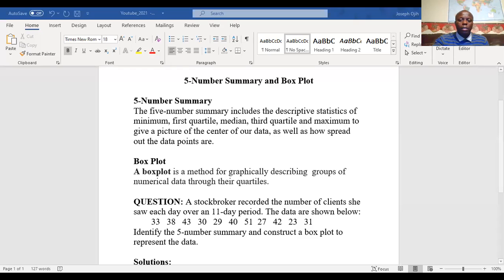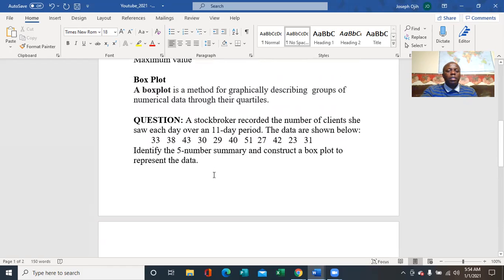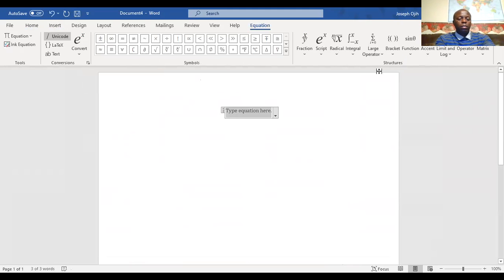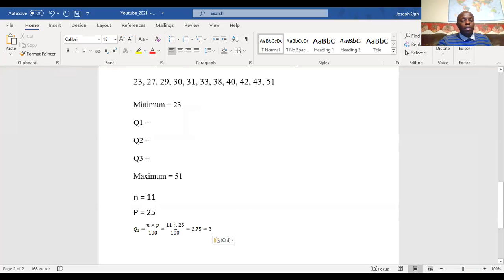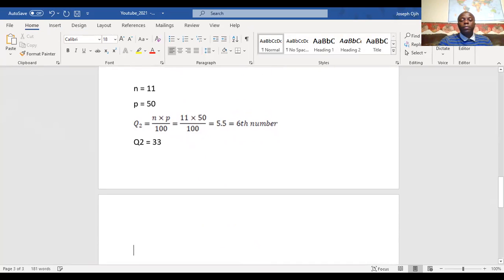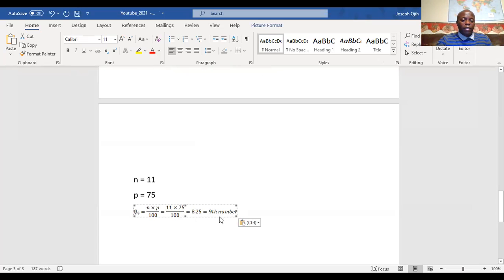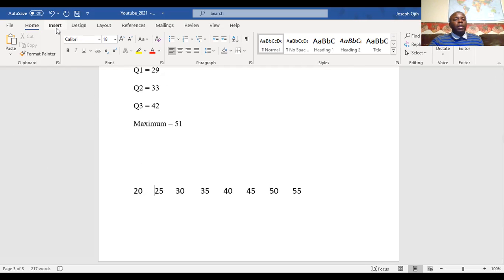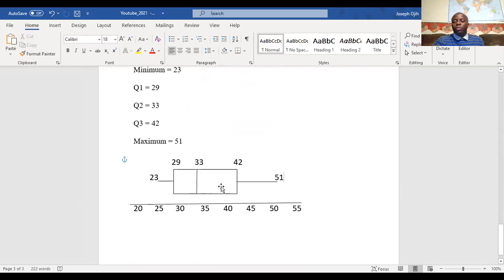Five-Number Summary and Boxplot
In this lecture, I showed how to calculate the 5-number summary and construct the  boxplot of a given dataset.